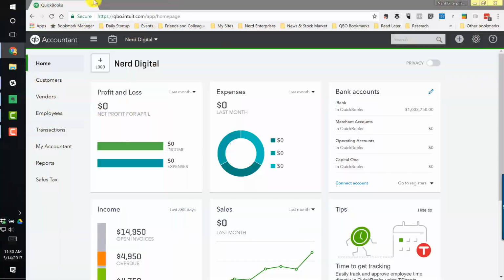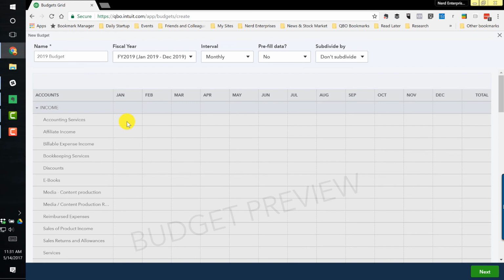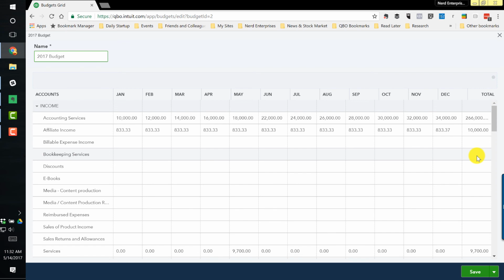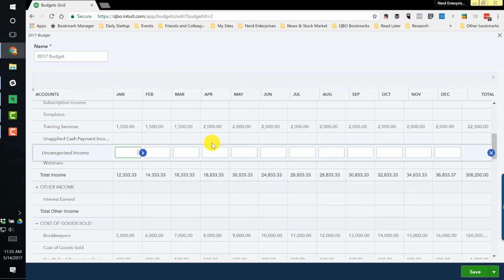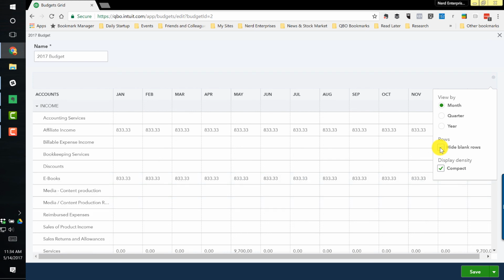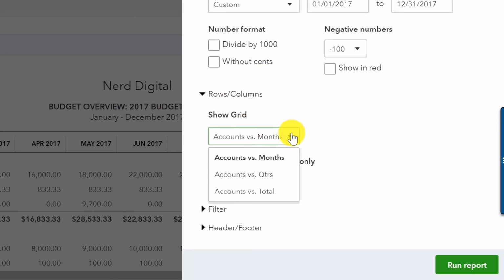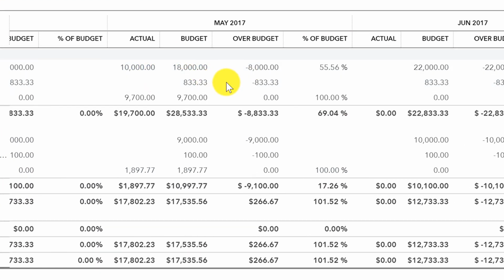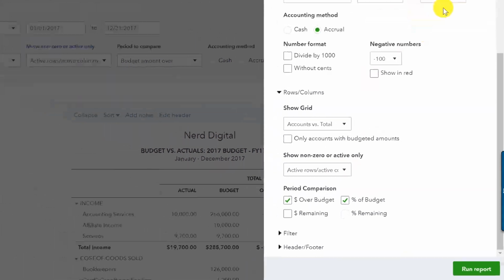How to Create a Stellar QuickBooks Online Budget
No business owner enjoys budgeting. But if you want to be successful, creating and maintaining a proper business budget will be a critical component of that success. So we're going to show you how to create a stellar budget using the popular accounting software QuickBooks Online.